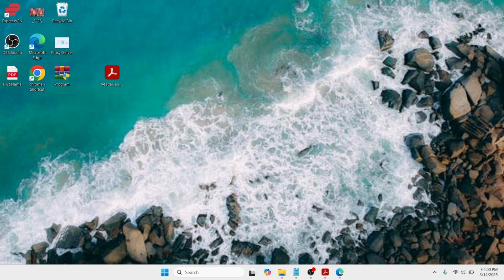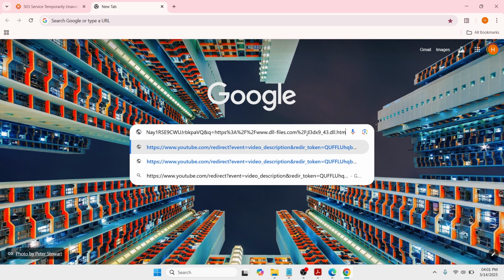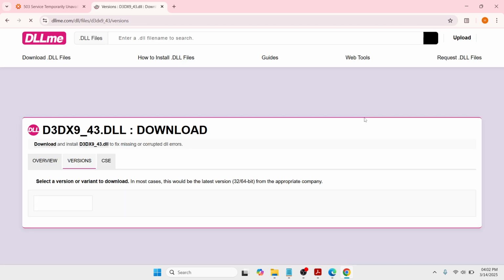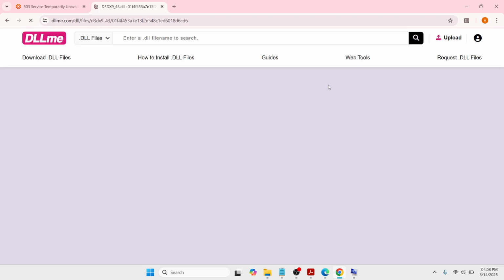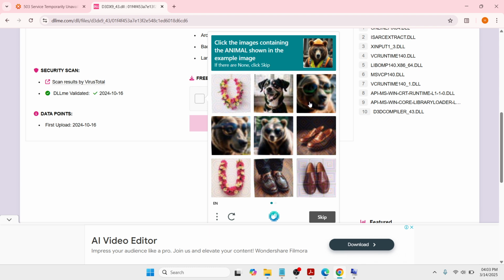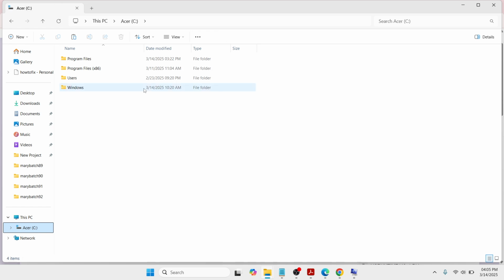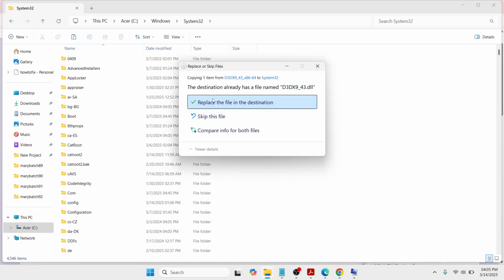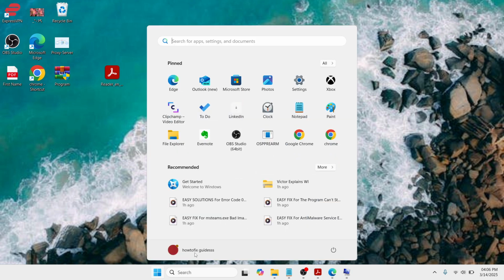EASY FIX For D3DX9_43.DLL Is Missing In Windows 11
The "D3DX9_43.DLL is missing" error can prevent games and applications from launching properly in Windows 11. This issue is commonly encountered when trying to run software that relies on DirectX. In this video, we provide a quick and effective solution to restore the missing DLL and get your programs running smoothly. Follow along to resolve the error in just a few steps.

0:00 Intro
0:16 Follow link
1:15 d3dx9_43.dll (alternative)
2:20 Check system type
4:49 Locate app file
6:22 Restart PC